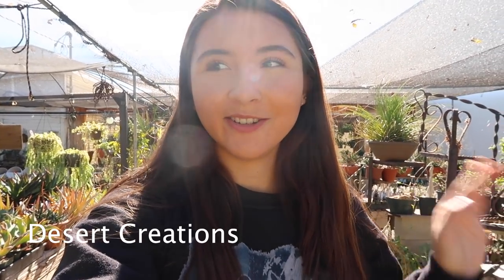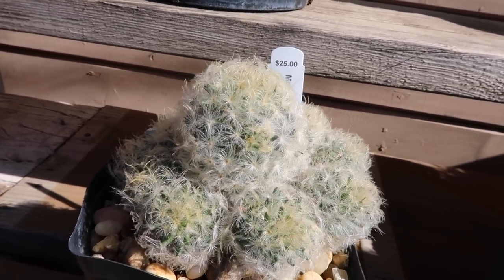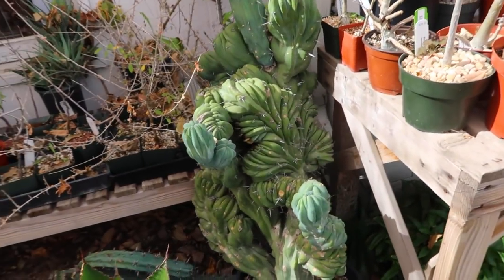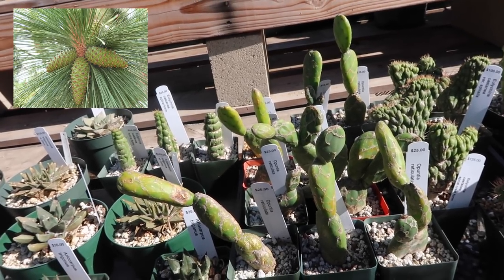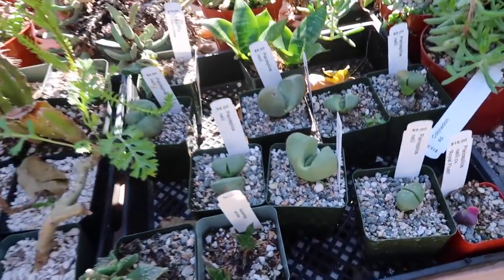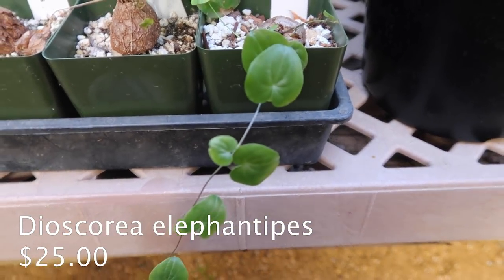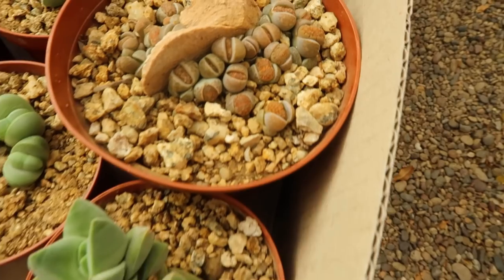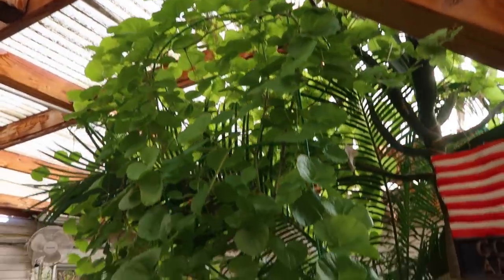Rare Cactus & Succulent Plant Tour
Exotic "Rare" and Succulent Plant Tour!
This is the biggest collection of a Unique plants i have ever seen in one place

Plant List:
0:00 Intro
2:36 Notocactus uebelmannianus
02:54 Notocactus claviceps
02:60 Parodia marianana
03:12 Neoporterias
03:21 Notocactus scopa
03:37 Copiapoa
03:41 Cereus forbesii spiralis
04:19 Lobivia wrightiana
04:33 Lophocereus schotii monstrose (Totem Pole Cactus)
05:09 Mammillaria plumosa
05:44 Echinocereus pectinatus
06:14 Epithelantha micromeris
06:49 Dioscorea
07:56 Lithops
- schwantessii
- divergens
- werneri
08:27 Lithops julii fulleri
08:29 Lithops bromfeldii
08:37 Lithops
- marmorata ouporta
- karasmontana lateritia
- naureeniae
09:32 Cheiridopsis
09:35 Lithops
- fulviceps f. aurea
- geyeri
09:38 Adromischus cristatus
10:39 Adenia (I meant to write it WASN'T a desert rose lol)
10:59 Sansevieria pinguicula
11:07 Sansevieria masoniana?
11:40 Trichocereus bridgesii monstrose
12:18 Leuchtenbergia principis
12:45 Gymnocalycium
12:54 Lobivia haageana
12:56 Theoocactus bicolor v. parras
13:01 Mammillaria spinossima
13:50 Gymnocalycium mihanovichii
14:24 Ortegocactus macdougallii
14:46 Astrophytum
15:23 Ariocarpus trigonus
15:30 Opuntia reticulata
15:37 Myrtillocactus geometrizans cv. Fukurokuryuzinboku (Boobie Cactus)
16:38 Euphorbia obesa
16:53 Fizzle sizzle
17:07 Uebelmannia pectinifera
19:04 Argyroderma congregatum
19:15 Pereskia aculeata ‘Godseffiana’
20:41 Pleiospilos nelii
21:41 Frithia pulchra
23:51 Euphorbia trichadenia
25:15 Ipomoea holubii
25:39 Dioscorea elephantipes
26:33 Haworthias!!!
28:37 Hoya Hindu Rope
28:41 Hoya Krimson Princess
28:53 Hoya multiflora
29:12 Hoya kerii
29:17 Hoya obovata
29:57 Tillandsia
30:04 Hoya pubicalyx
31:12 Ipomoea
32:09 Haemanthus deformis
32:59 Dioscorea mexicana
35:19 Ficus arbutifolia
Skip to see a very big Tortoise Shell Plant
35:44

Address: 18161 Parthenia St, Northridge, CA 91325nia St, Northridge, CA 91325